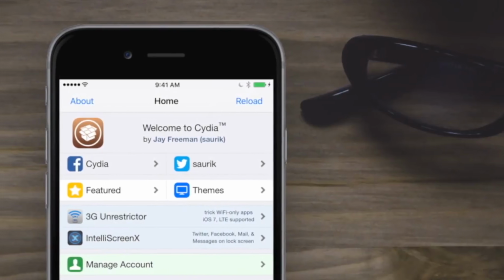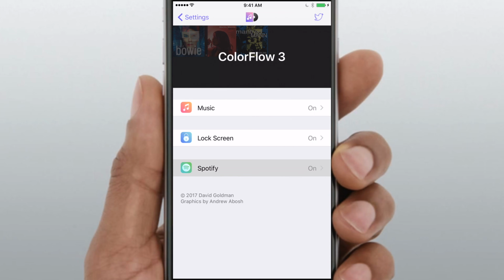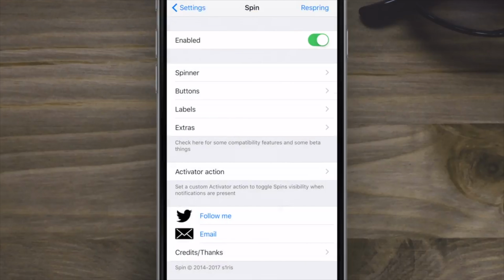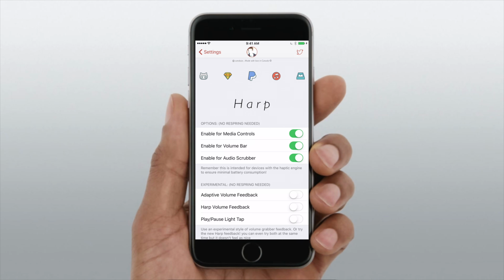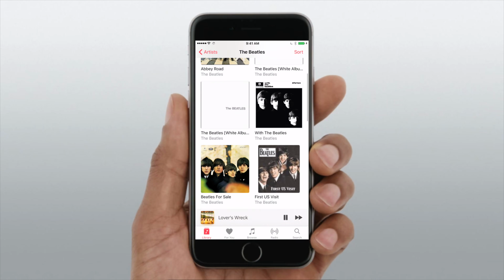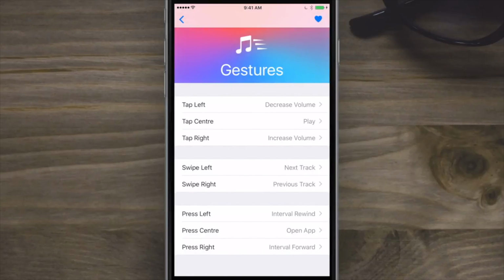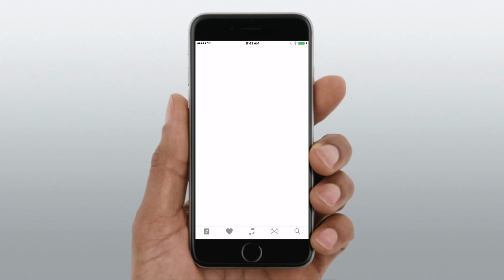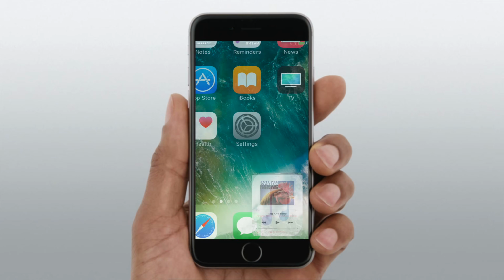These are the Best Jailbreak Tweaks for the Music App in iOS 10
These tweaks for the Music app on iOS 10 add many features including dynamic skins based on album artwork, notifications, and controls.
Tweaks Include:
1) Acapella III
2) ColorFlow 3 $1.99
3) Harp FREE
4) I See Stars III FREE
5) MusicMark FREE
6) NoClose FREE
7) NotifyMusic FREE
8) Spin10
9) Don’t stop the party! $2.00

About iDB